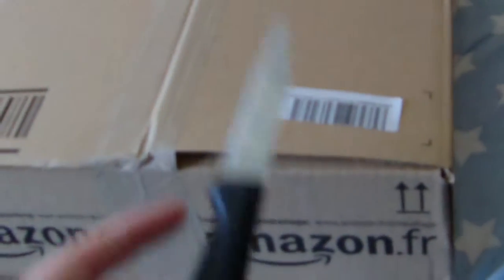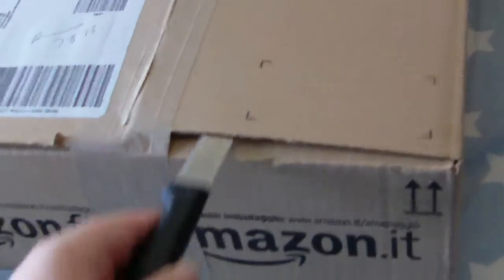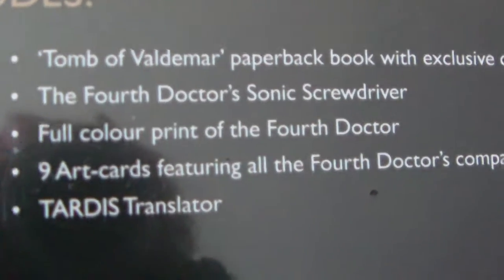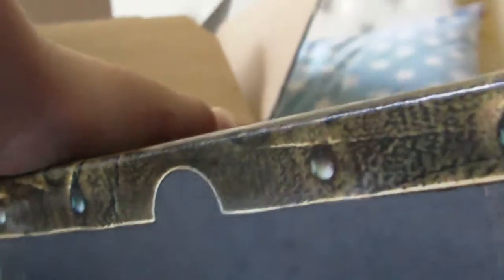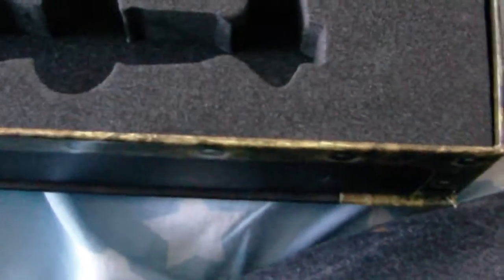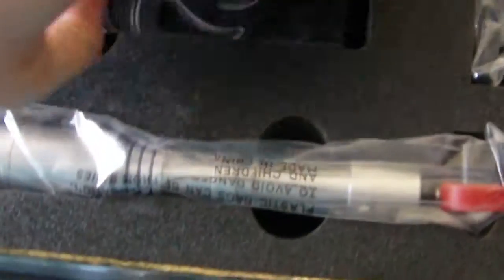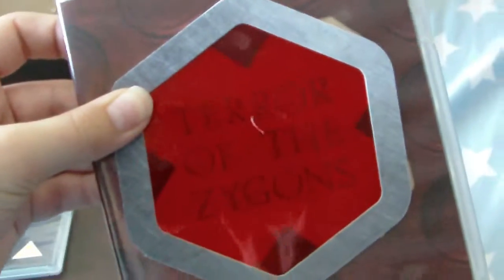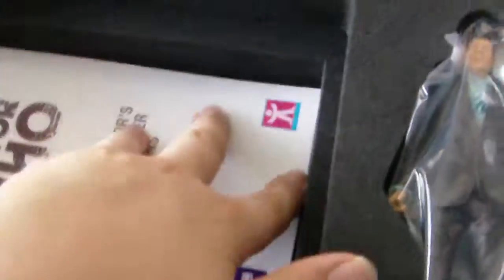Doctor Who: The 4th Doctor Time Capsule Unboxing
Doctor Who: The 4th Doctor Time Capsule Unboxing I got this for just £55.99 from amazon this is limited to just 5000.